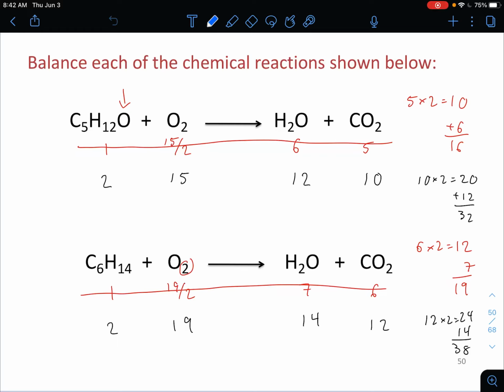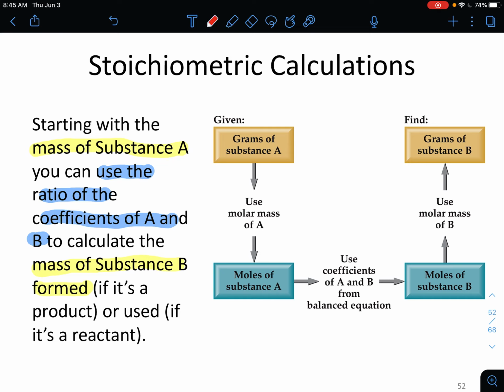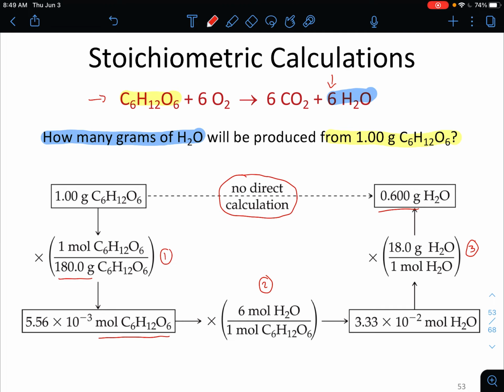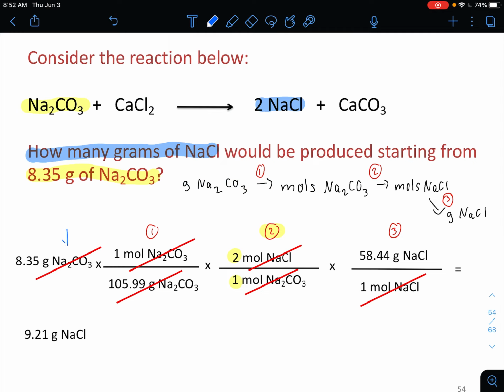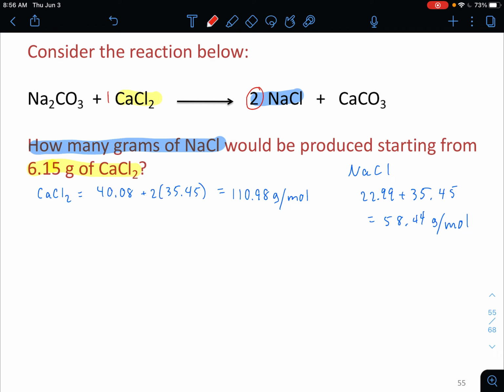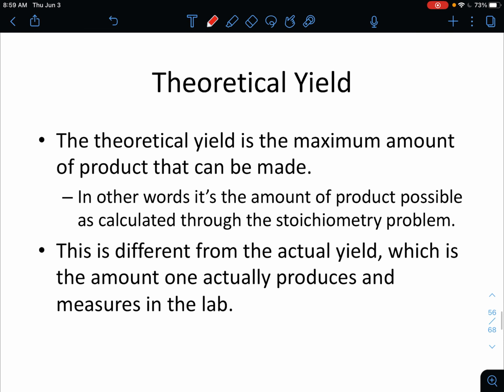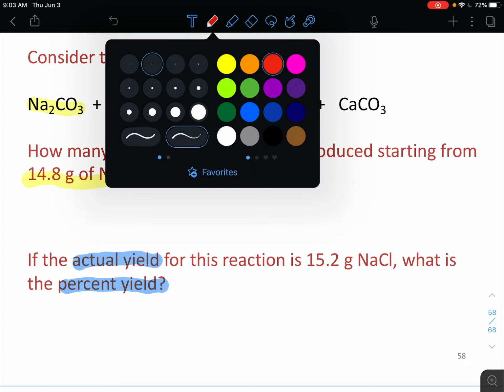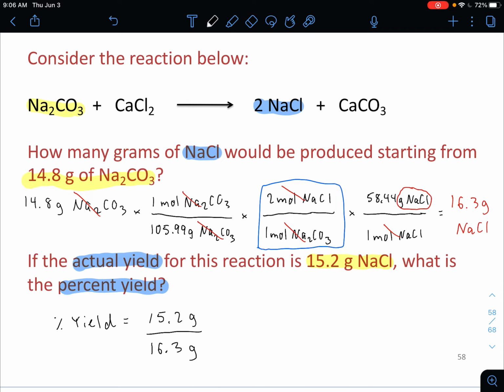Chem 1311 Video 17: Chapter 3/4 - Theoretical Yield and Percent Yield